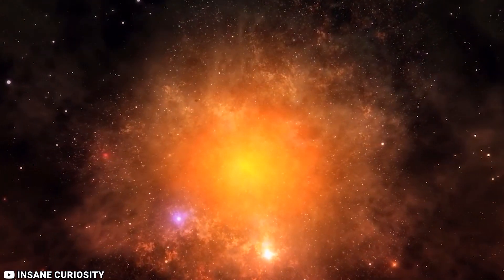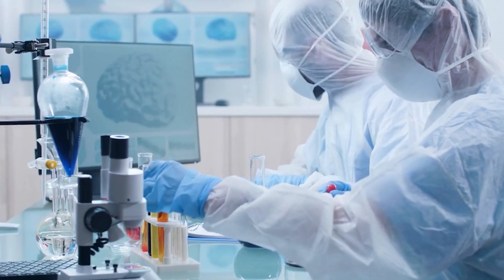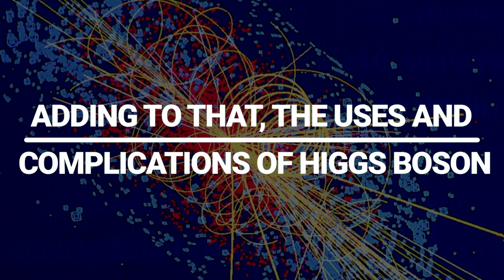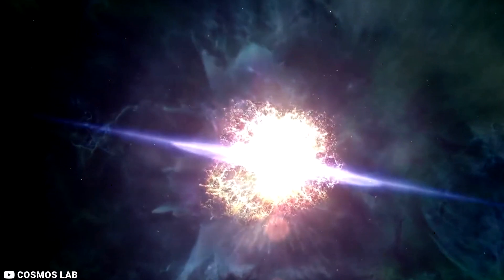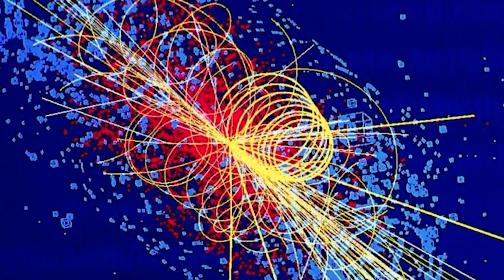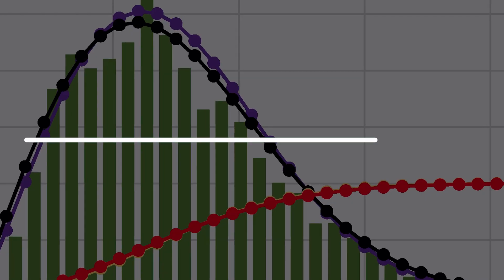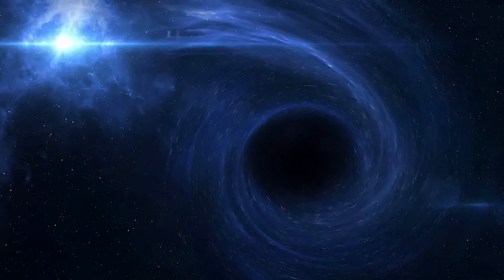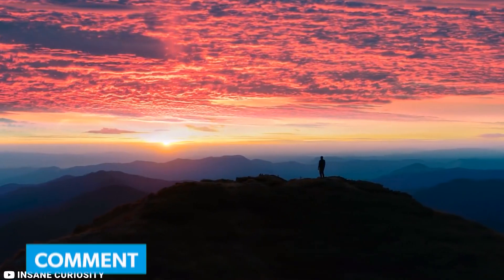New Terrifying CERN Discovery | DARK MATTER is here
Now scientists at the European Center for Nuclear Research, or CERN, have resumed their cosmic gun, the Large Hadron Collider, a revolution is on the horizon. The grand game of understanding the nature of the cosmos has therefore begun, in light of recent advances and the revived goals of particle physicists. Even before it was renovated, the collider was producing evidence that the universe might be hiding something extraordinary. The discovery created a question: What is the universe's origin? And why does it include matter rather than dark matter? Whether the information from the discovery is reliable or not we will have to find out. Please Join us as we investigate how physicists at CERN recently made an astounding discovery that will change everything!

1. The videos have no negative impact on the original works.
3. The videos are transformative in nature.
4. We use only the audio component and tiny pieces of video footage, only if it's necessary.